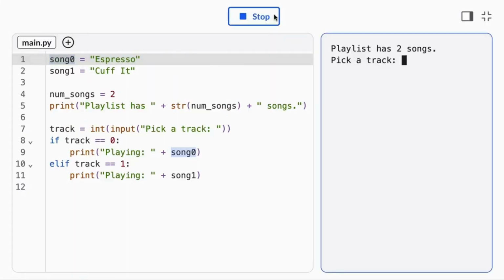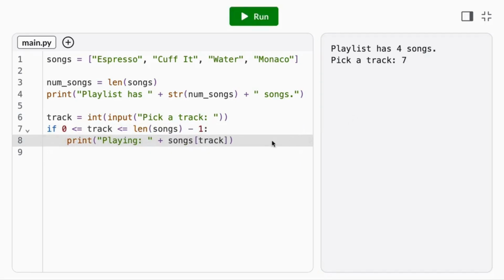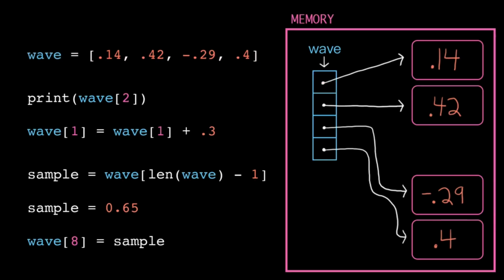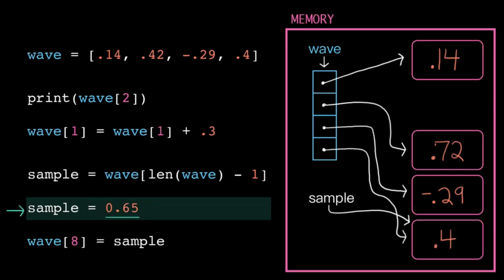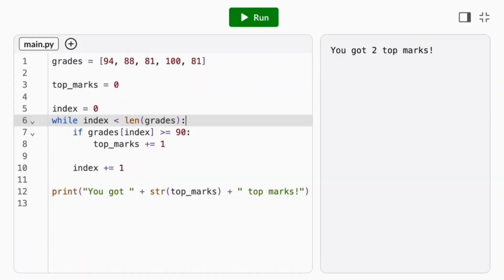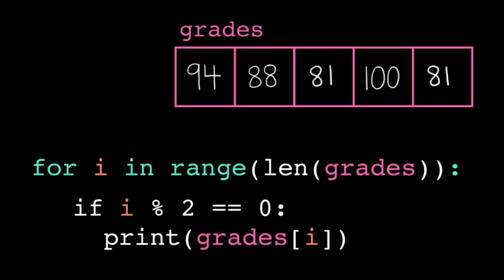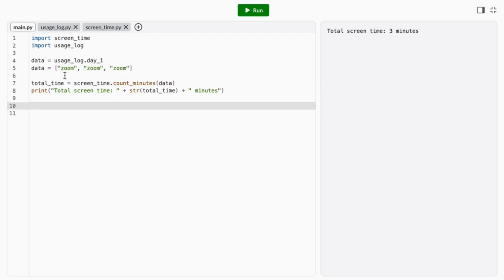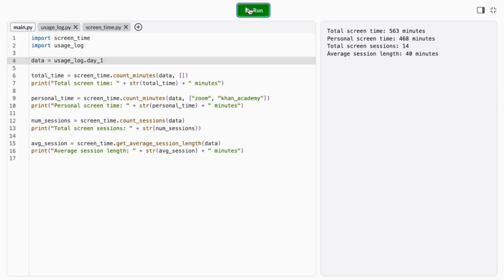Python #9 - Python Python Lists Explained 🔥 | List Operations in Python for Beginners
Learn everything about Python Lists in this beginner-friendly tutorial!
In this video, you'll understand how to create, access, modify, and perform various operations on lists in Python.
Whether you're a beginner or revising your Python basics, this video will help you master lists with examples and clear explanations.

Creating Lists

List Methods (append, remove, pop, etc.)

Nested Lists

List Iteration

📚 Perfect for Python beginners and students.